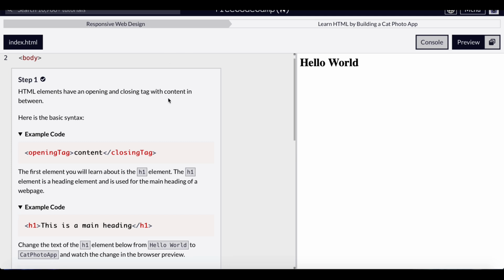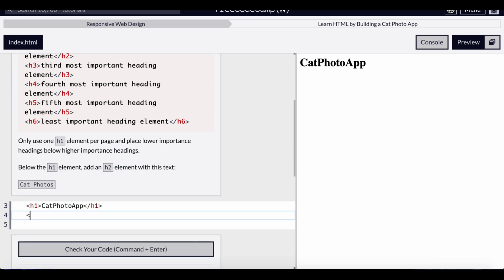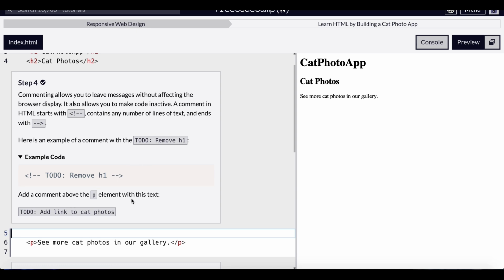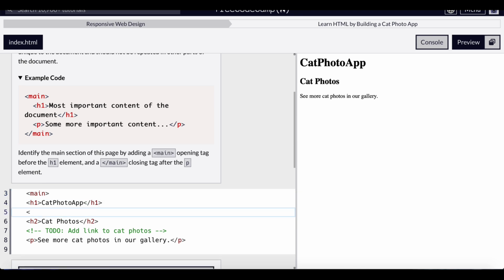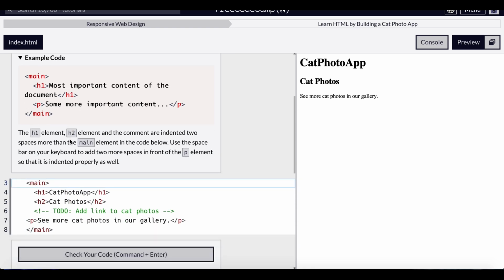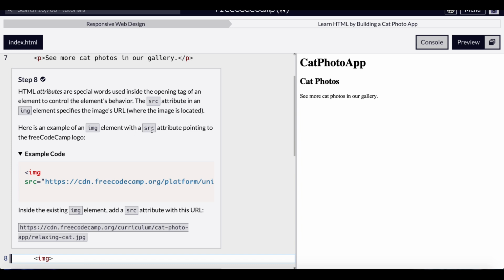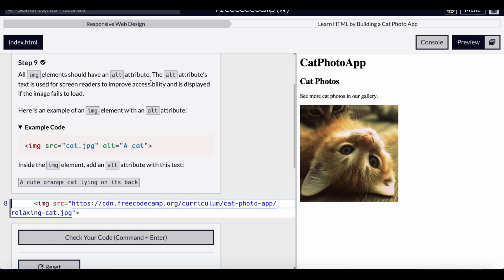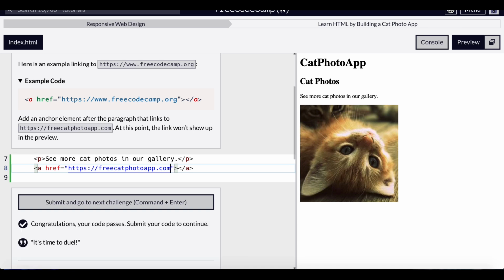Build a Responsive web design : CatPhotoApp steps 1-10 (freecodecamp)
Steps 1-10 building a responsive web design: CatPhotoApp